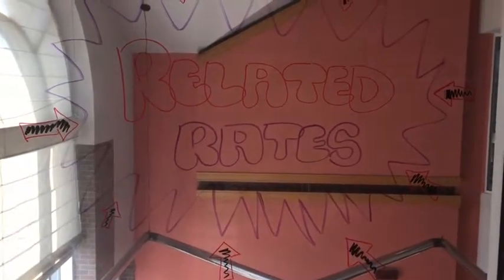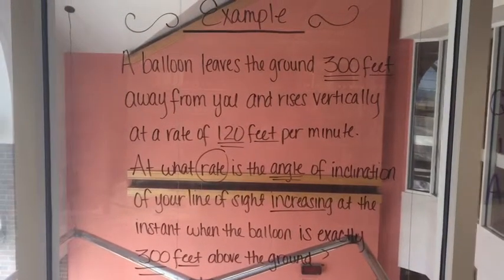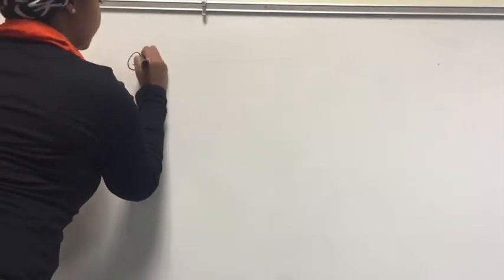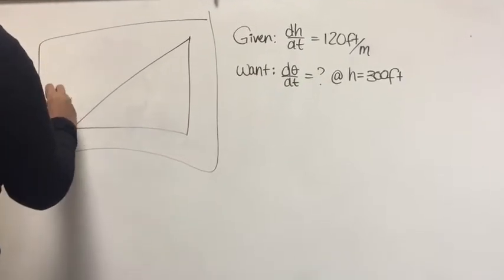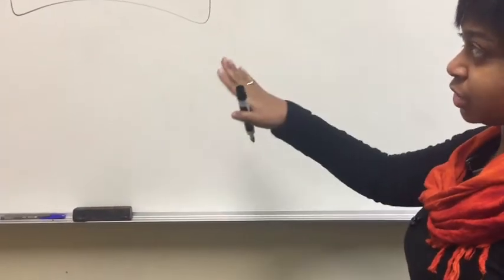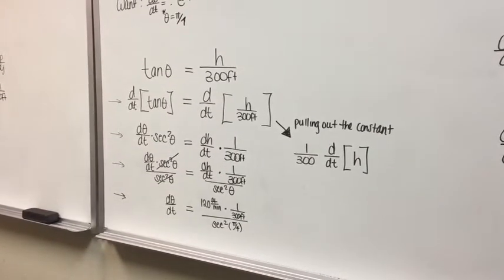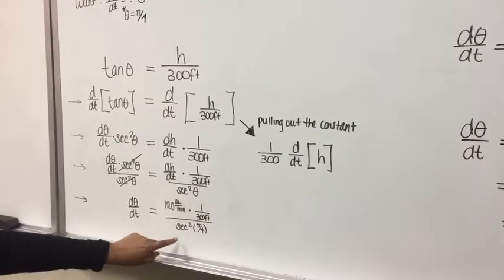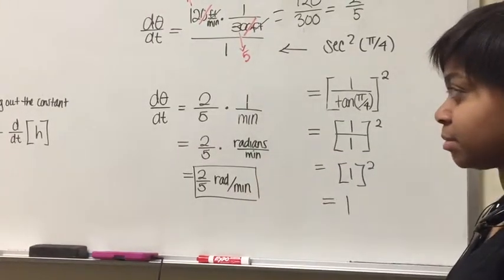Related Rates video for MAC 2311